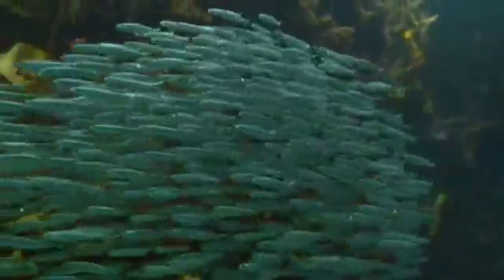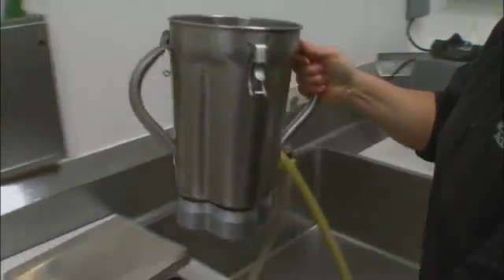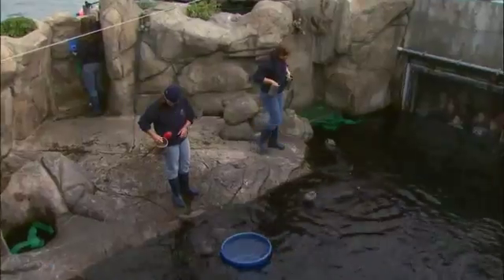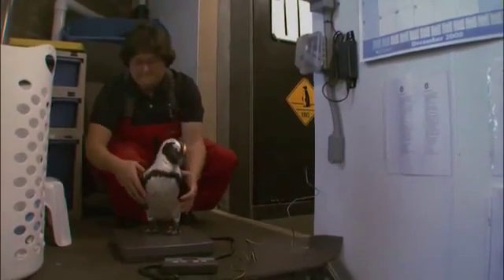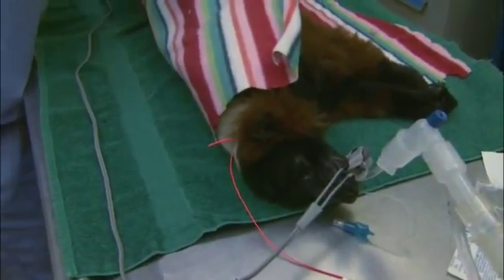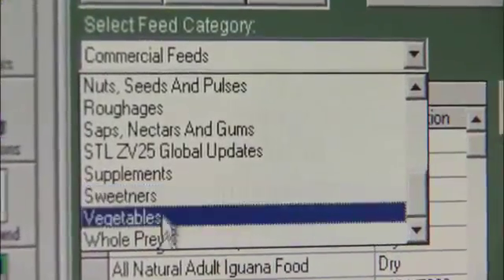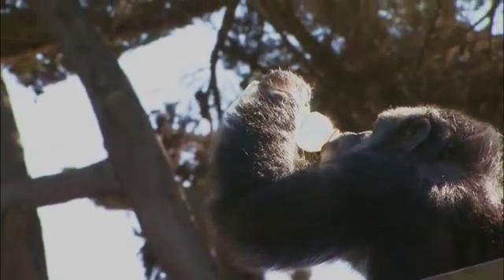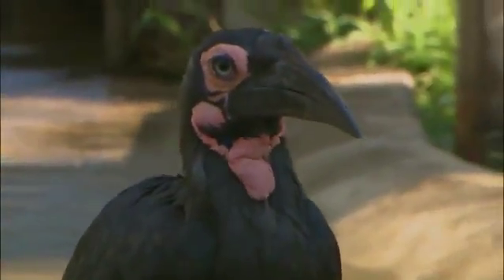Animal Chefs 1